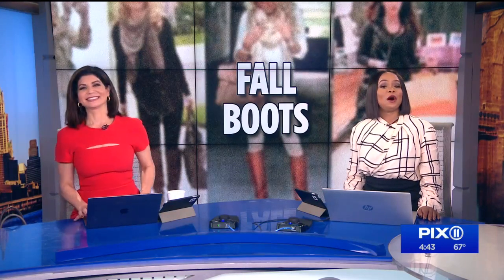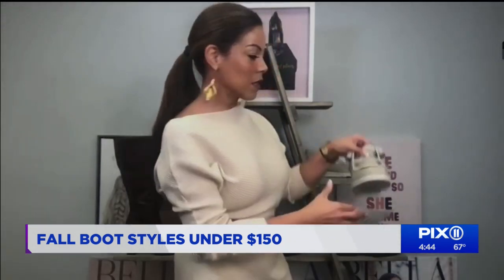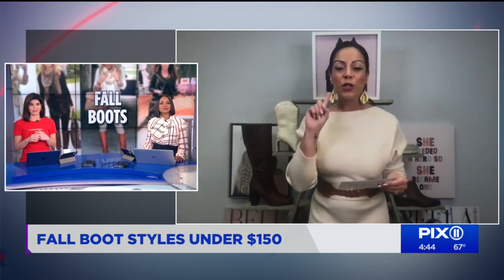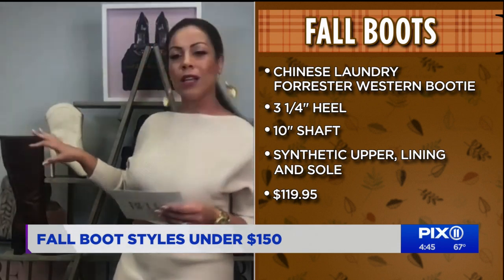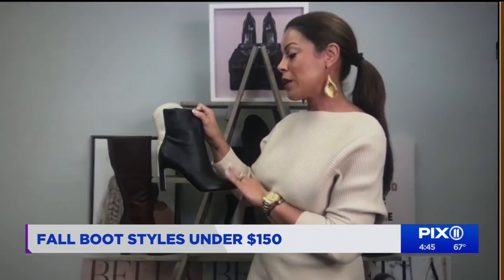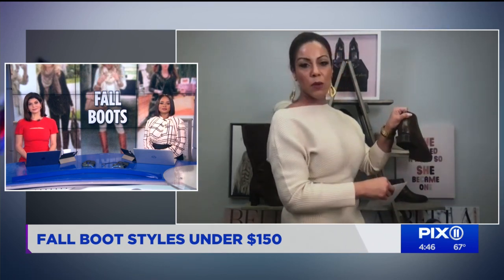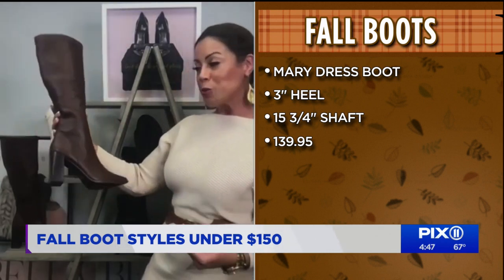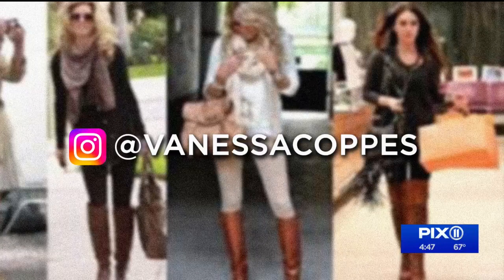Fall boots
Vanessa Coppes, "BELLA" Editor-in-chief hunts down new boot styles for less than $150.